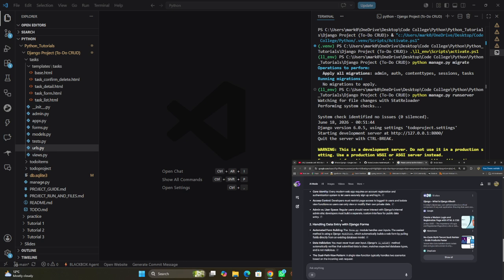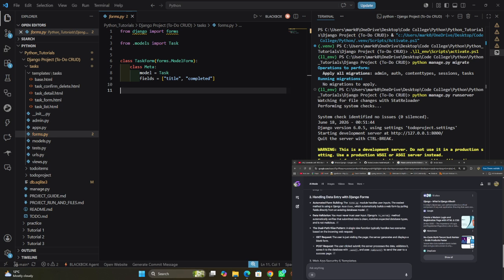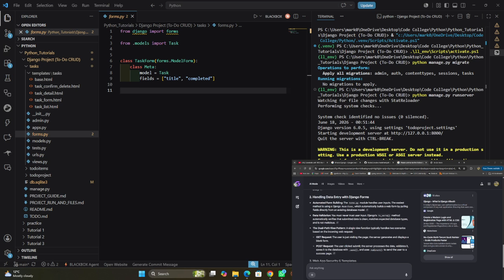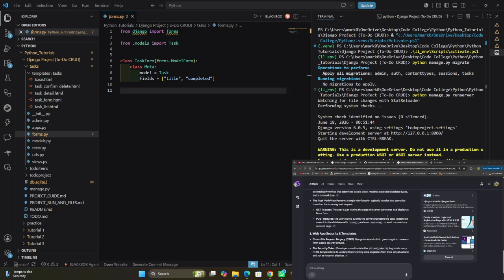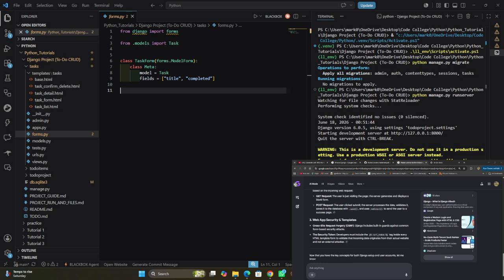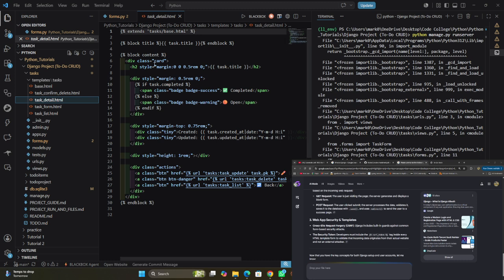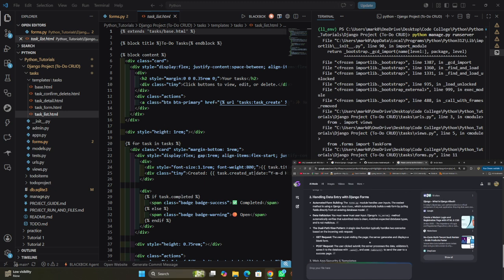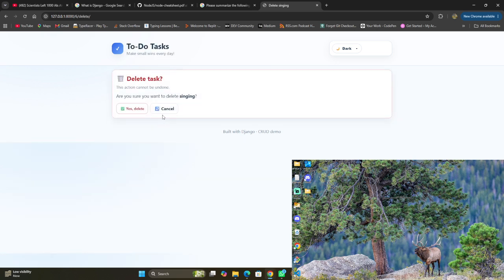Python - User Account (Chap. 19)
User Accounts + Forms in Django | Python Course Ch.19Add full user accounts to Learning Log. Build forms for topics/entries, add login + registration, protect pages with @login_required, and connect all data to users so everyone only sees their own stuff.

Next: style + deploy live in Ch.20 🚀